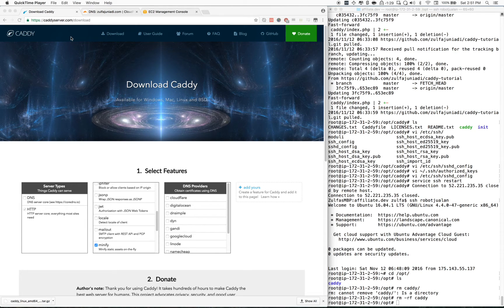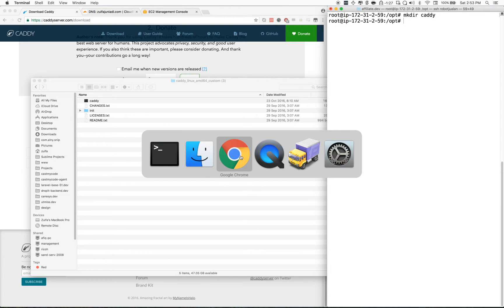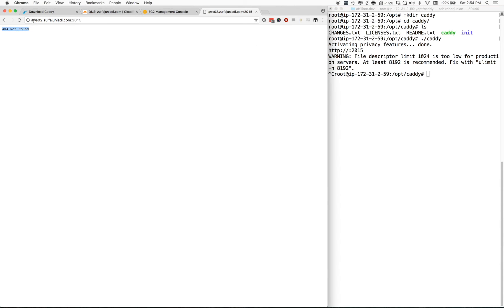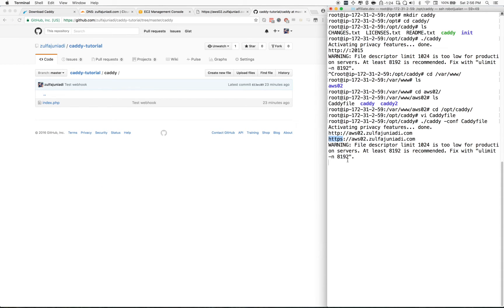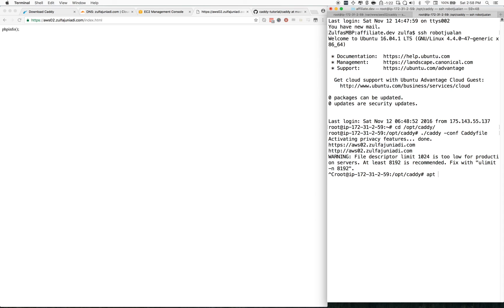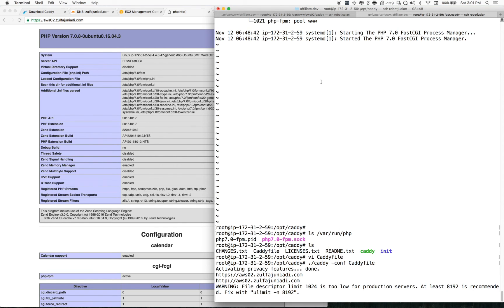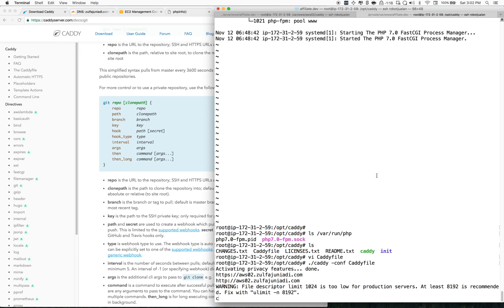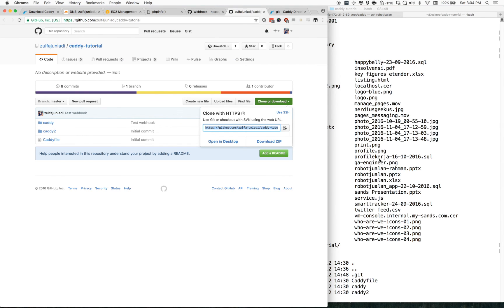Caddy Web Server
Free SSL for life! Installation and configuration for Caddy. A cutting edge web server that gives you free SSL for your virtual hosts. Here I explain how to get Caddy up and running with virtual hosts, PHP FastCGI and Git Deploy.